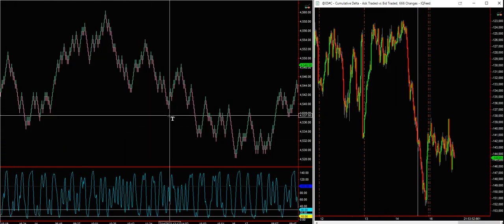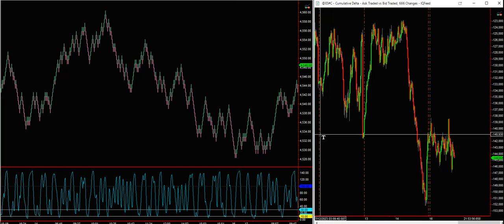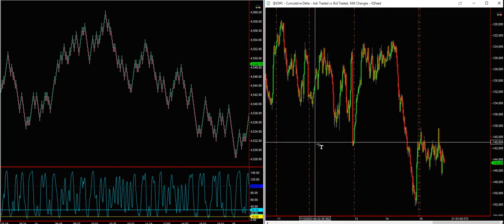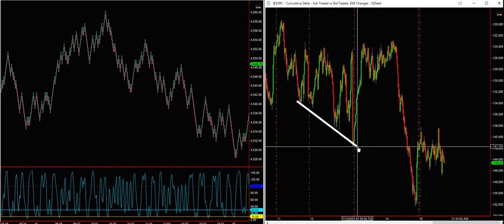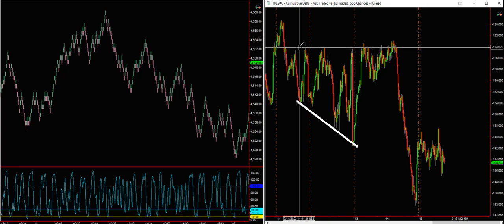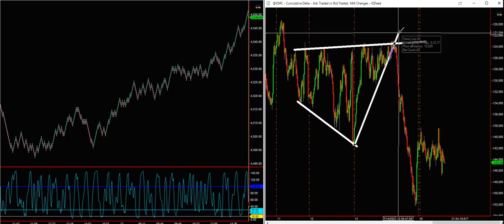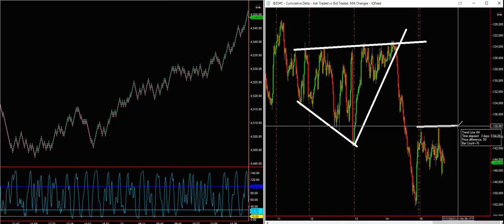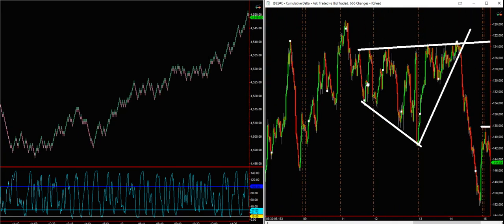369Forecast Commutative Delta Reviews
369Forecast Commutative Delta Reviews